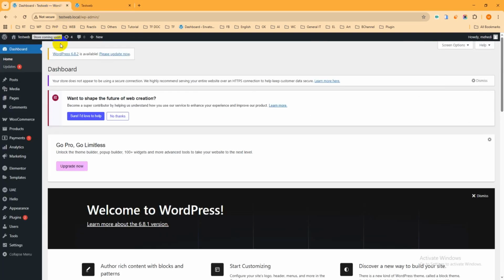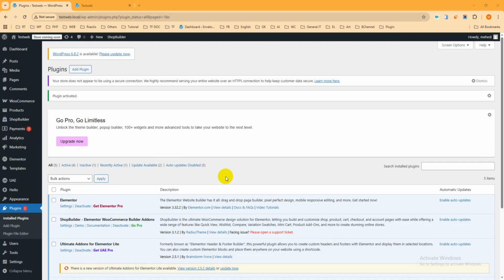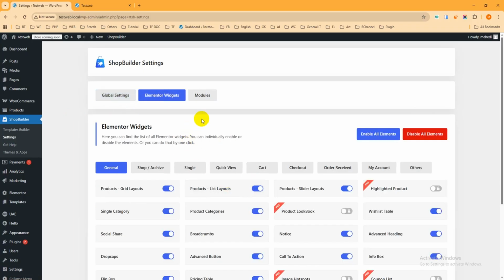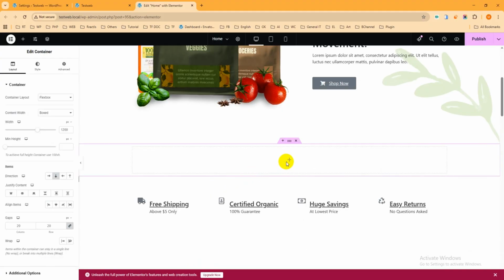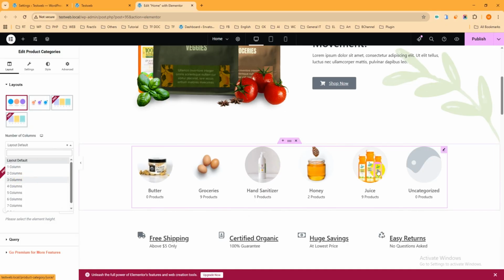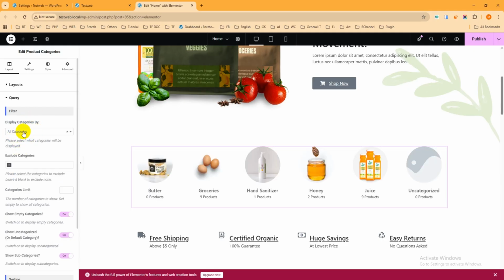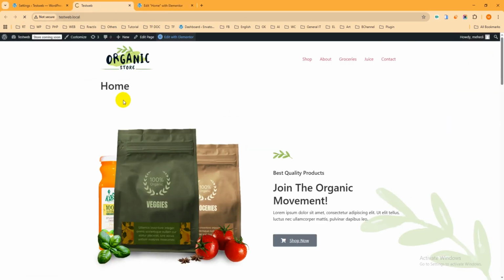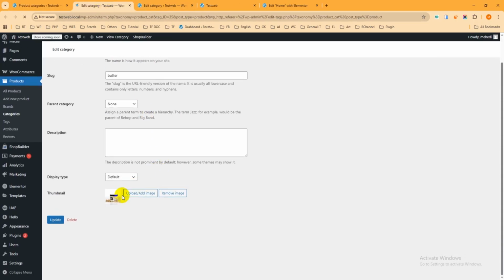How to Show WooCommerce Product Categories with Elementor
Do you want to show WooCommerce product categories with Elementor in your WordPress website? 🛒✨
In this step-by-step tutorial, I’ll show you exactly how to display WooCommerce product categories using Elementor Free plugin — no coding and no Elementor Pro required!

By default, WooCommerce allows you to display products, but showing product categories with attractive layouts requires some customization. With Elementor Free addons, you can easily showcase your shop categories like Clothing, Electronics, Books, Digital Products, and more in a beautiful, responsive design.

📌 In this video, you’ll learn:
✅ How to show WooCommerce product categories with Elementor Free plugin
✅ How to create category grids and category sliders in WordPress
✅ How to customize category images, titles, and links
✅ How to design WooCommerce category sections on shop pages
✅ Best free Elementor addons for WooCommerce category display
✅ How to make product categories responsive for mobile & tablet

💡 Why Show Product Categories in WooCommerce?

Improve customer shopping experience

Help users find products faster

Organize your WooCommerce shop page better

Create professional category-based layouts with Elementor

WooCommerce plugin (Free)

Elementor Free plugin

Free WooCommerce Elementor addon (explained in the video)

🔥 Perfect for any online store (fashion shop, electronics store, digital products, furniture, or general eCommerce), this method will help you showcase WooCommerce product categories in a stylish and user-friendly way.

 for more WordPress tutorials, WooCommerce tips, and Elementor tricks every week!